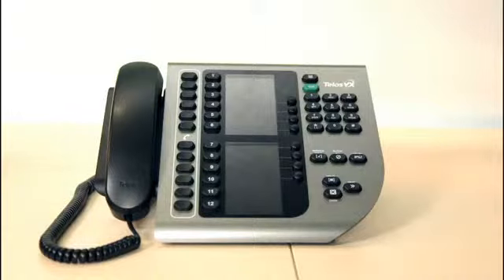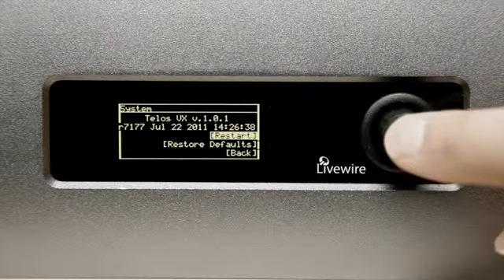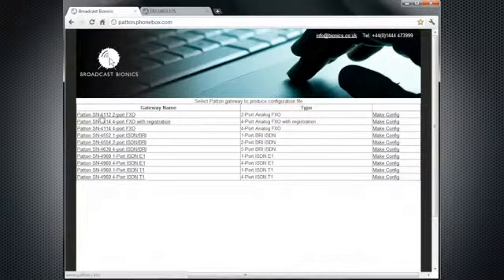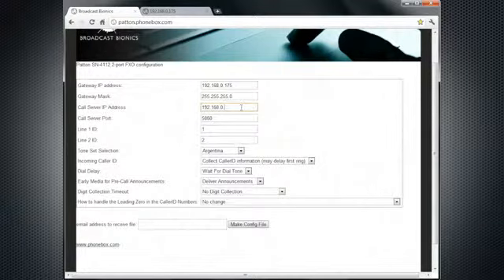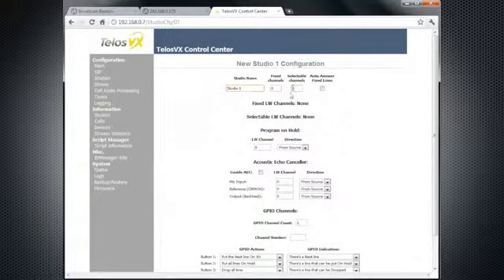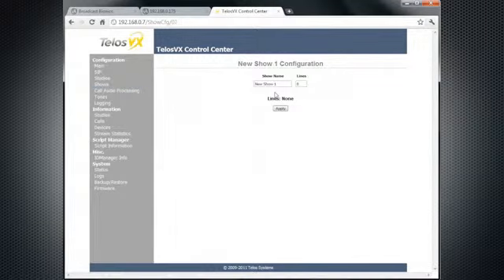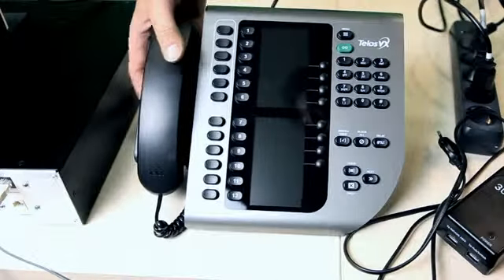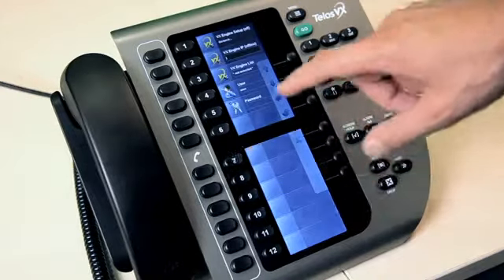Telos NX system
VX is the world's first VoIP (Voice over IP) talkshow system. It's incredibly powerful, incredibly flexible, and highly scalable -- a powerful whole-plant broadcast phone system that's also economical enough for stations with just two or three studios. VX connects to traditional POTS and ISDN telephone lines via standard Telco gateways.